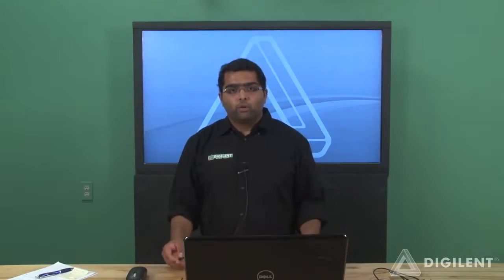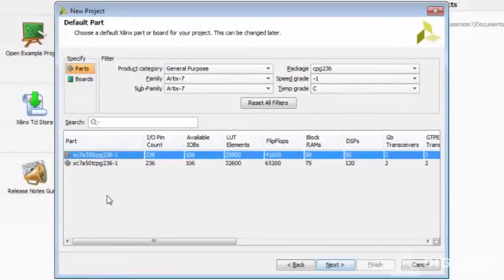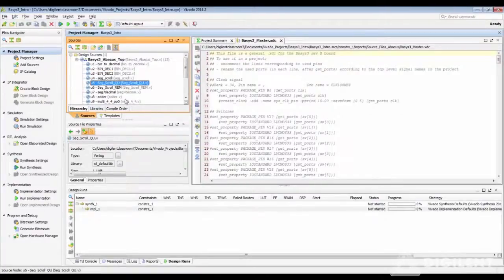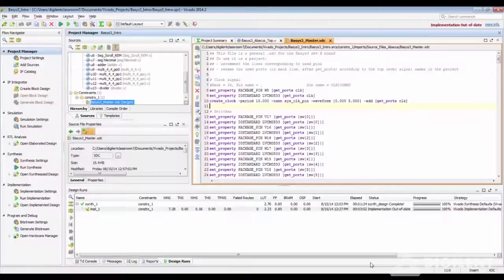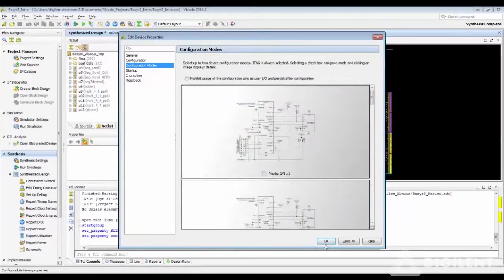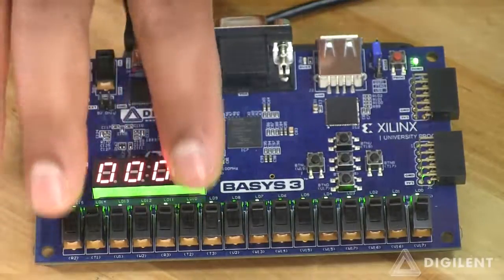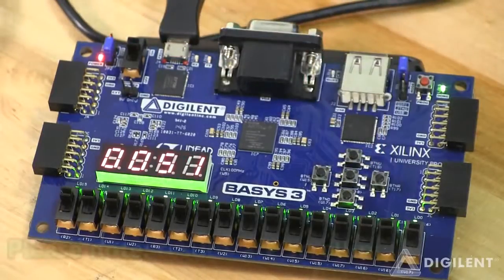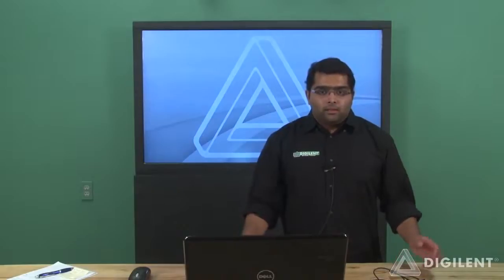Digilent - Getting started with Vivado and Basys 3